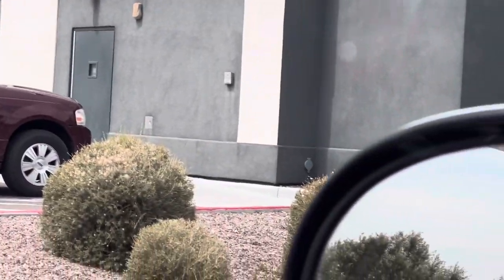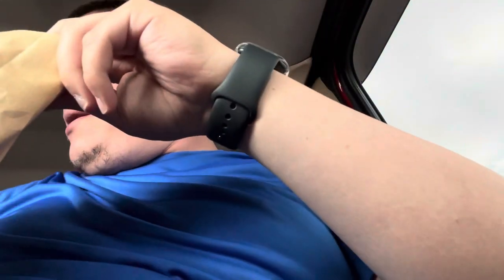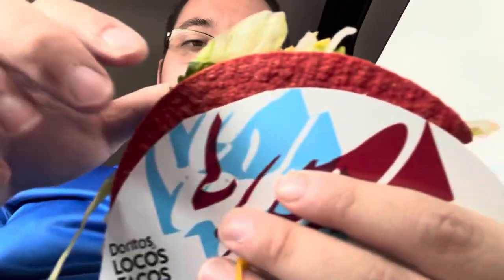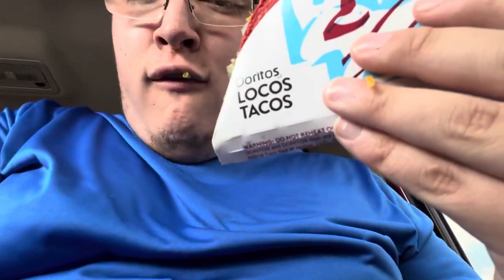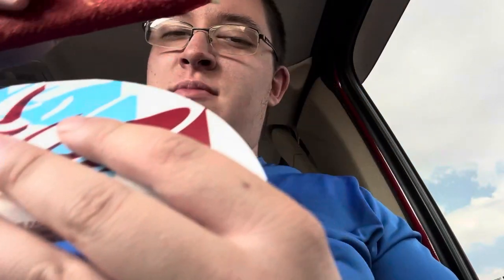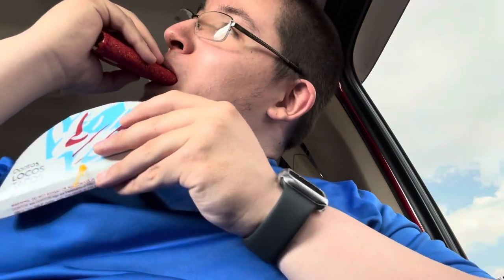🌋Taco Bell Volcano Menu is Back!🔥